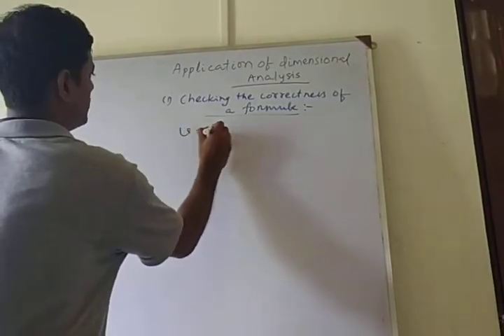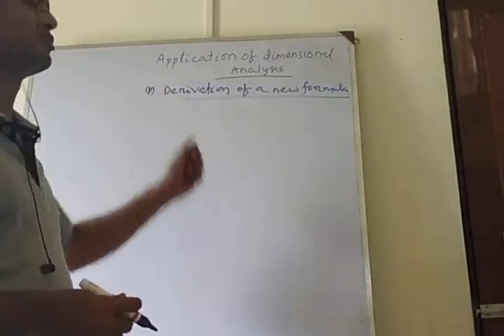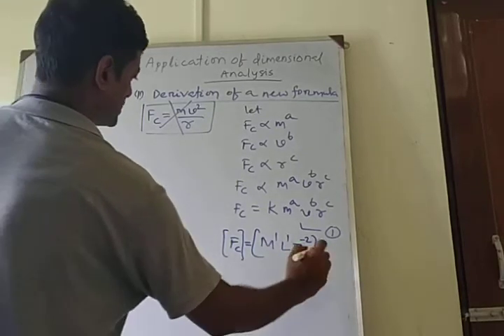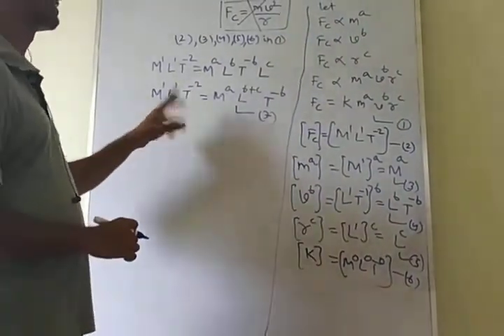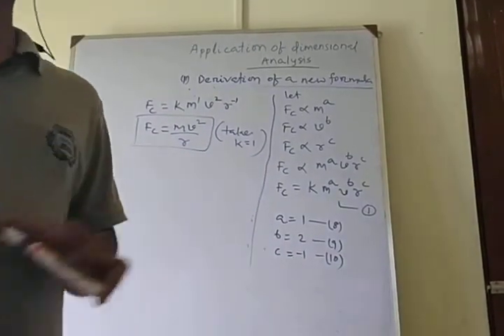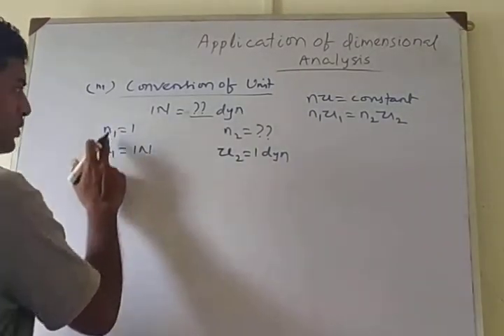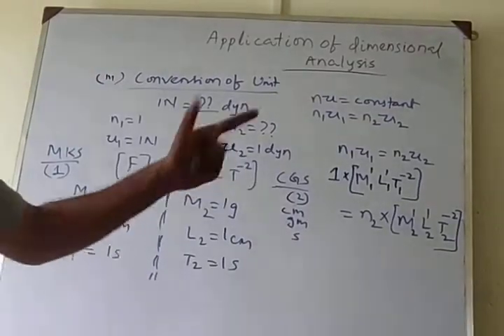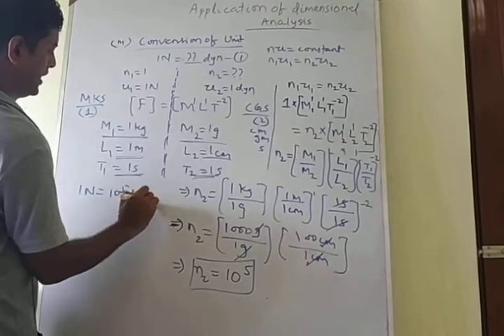Unit & Dimension _ 3 (JEE, NEET, CBSE, ICSE, CHSE)